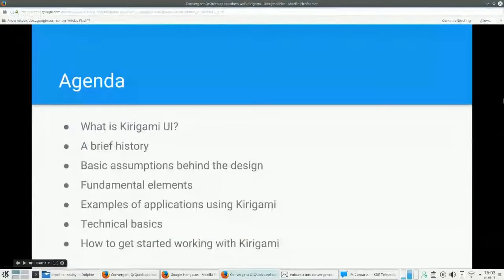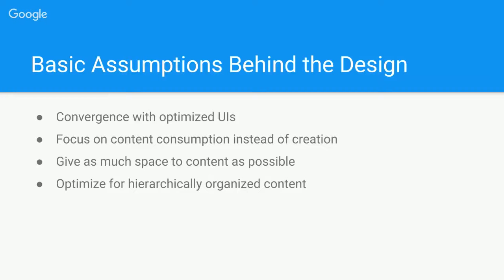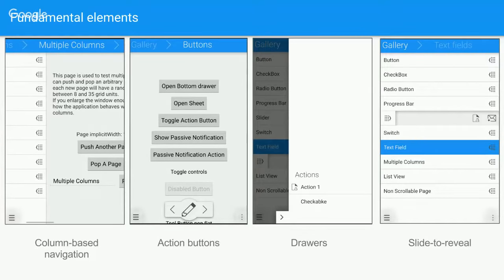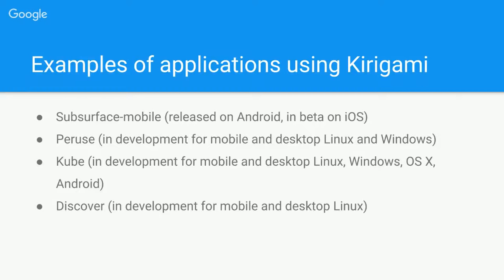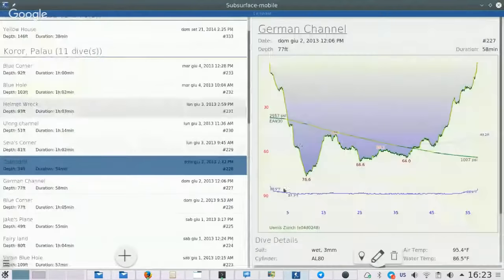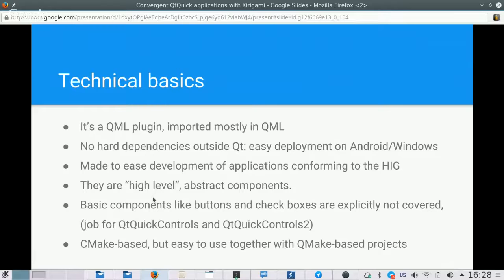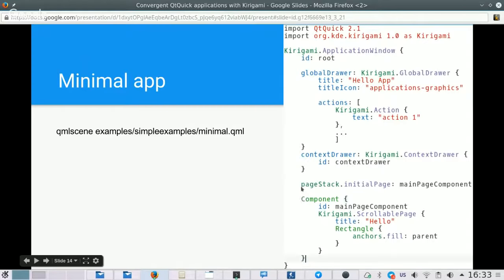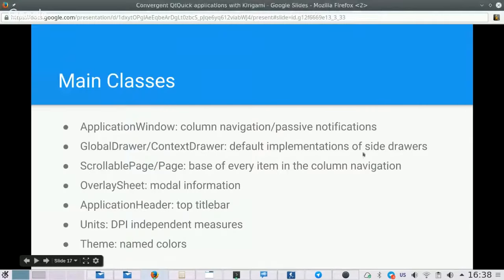UoS 2016: Convergent QtQuick applications with Kirigami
Kirigami is a framework from KDE for creating convergence-ready mobile- and desktop applications. In this session, Kirigami's maintainer will tell you a bit about its technical background and about how to get started using it for development, while its principal interaction designer will tell you about its underlying fundamental design goals and principles, and how you can get the best user experience out of Kirigami applications.